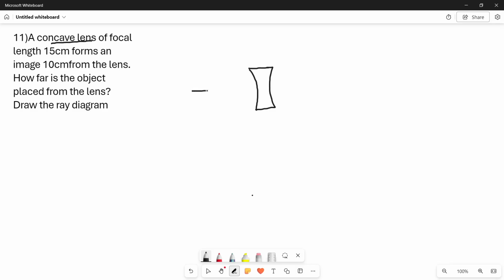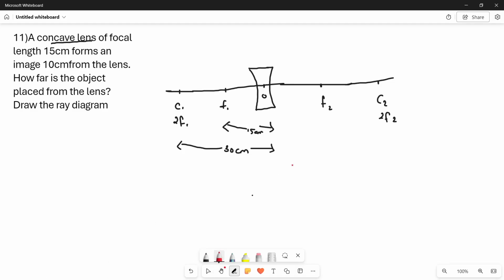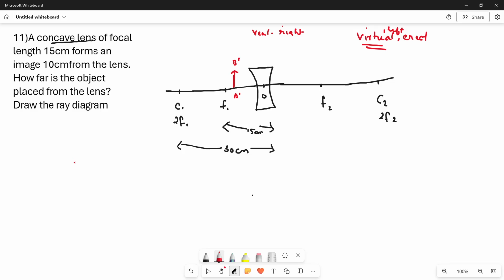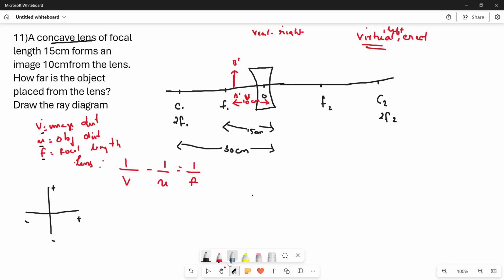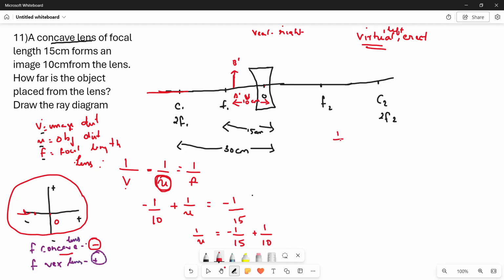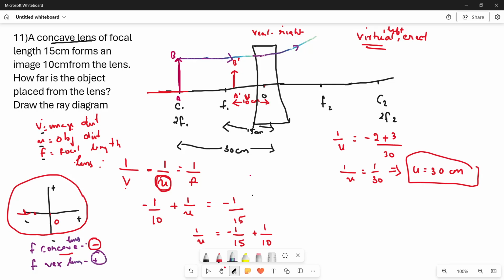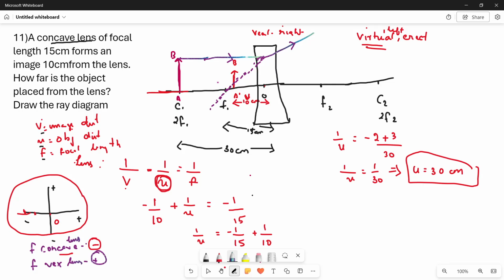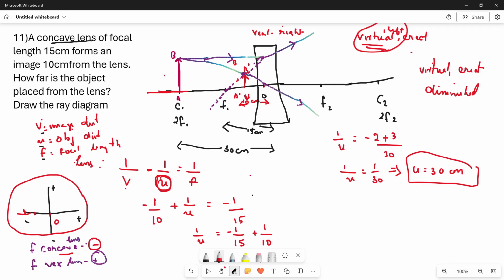UNIT 10 Light Reflection and Refraction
11)A concave lens of focal length 15cm forms an image 10cmfrom the lens. How far is the object placed from the lens? Draw the ray diagram